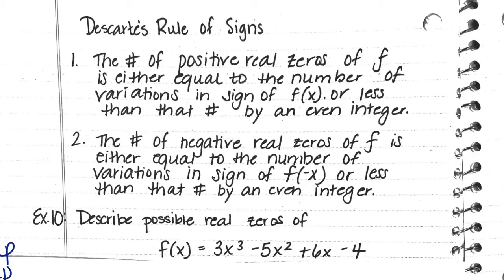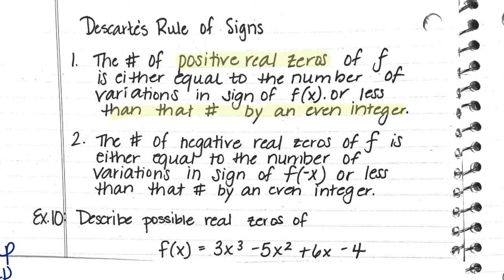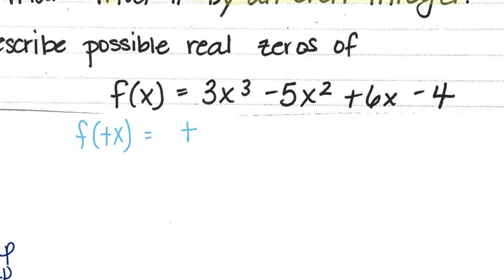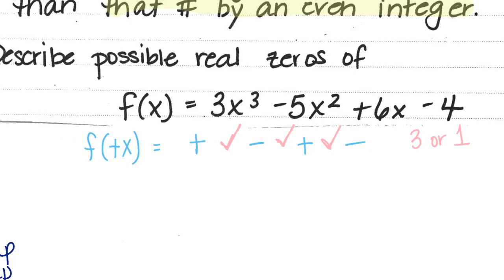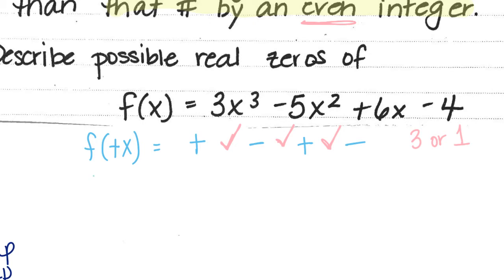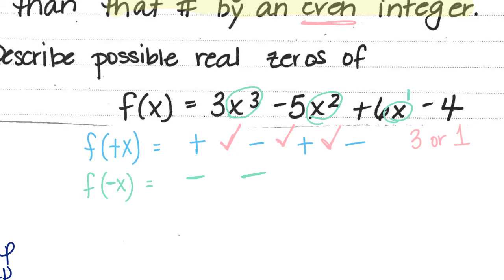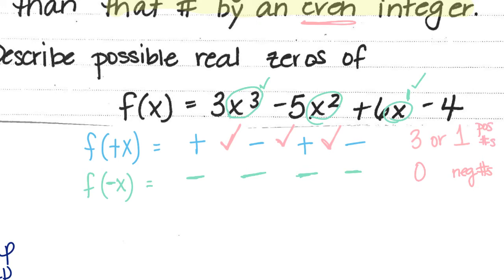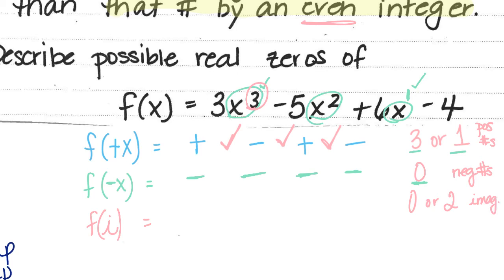Precalc notes 2.3d Descartes Rule of Signs